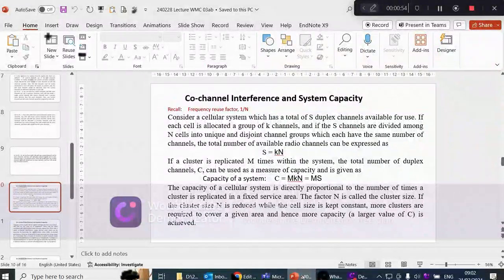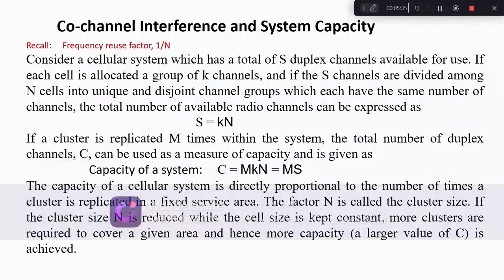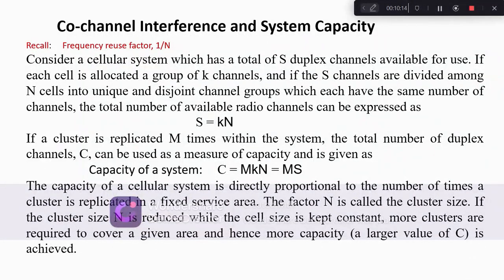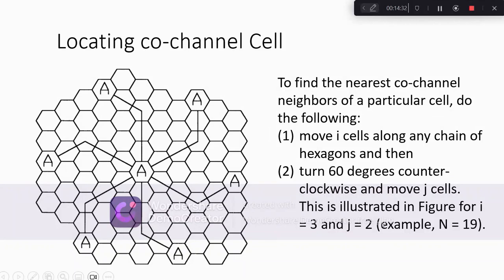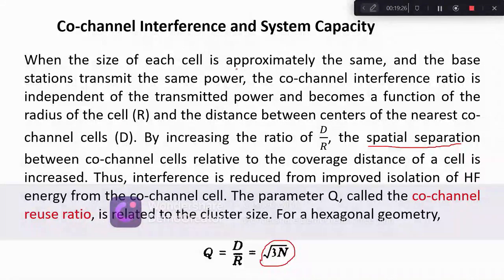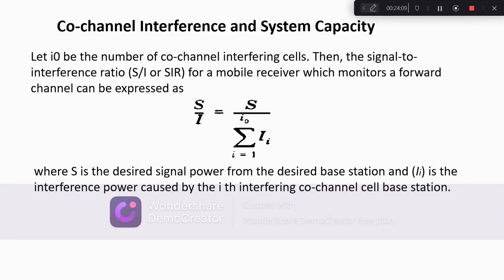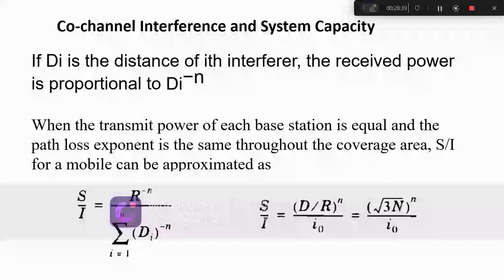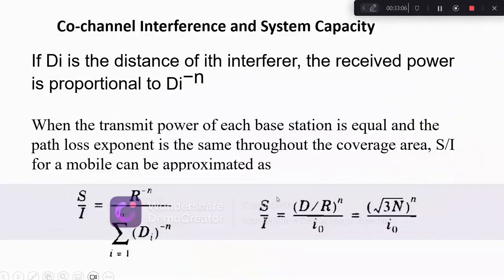WMC 02 240321